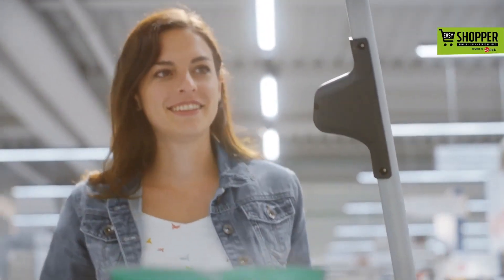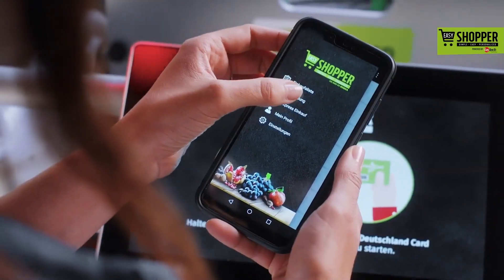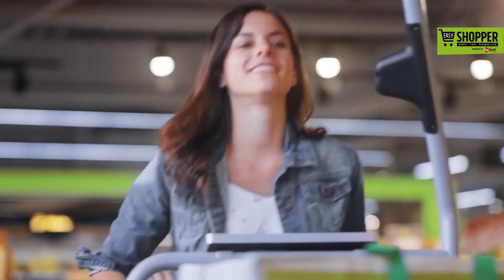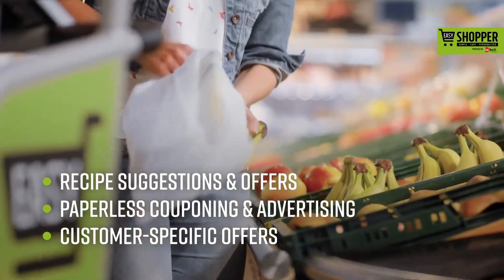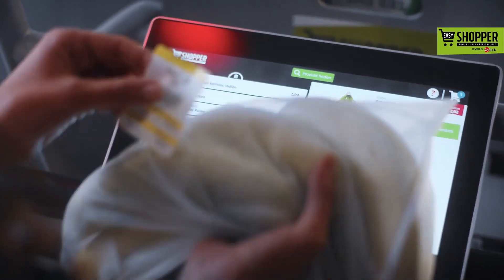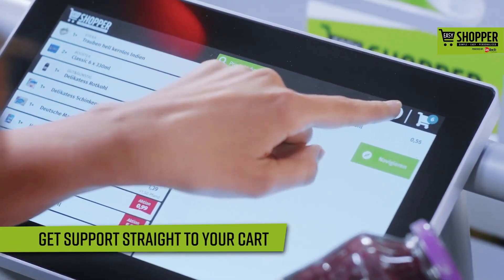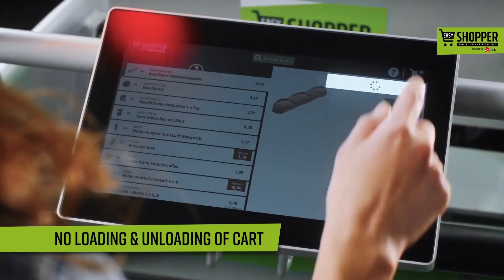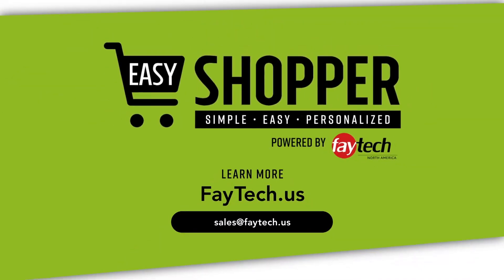EASY Shopper - The Smart Shopping Cart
EASY Shopper is a smart shopping cart that makes the checkout process for any retail business a breeze!
✔ No bagging
✔ No waiting in line
✔ Contactless mobile app checkout possible!
✔ Increased revenue
✔ Digital advertisement

We are rollout-ready with 144 stores and 5.500 carts in the field (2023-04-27)
Want to know more?